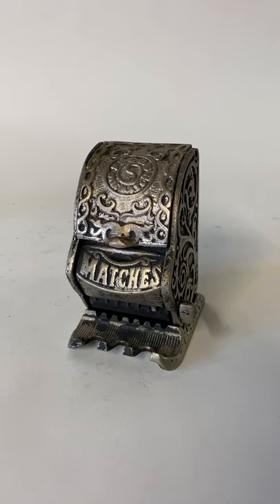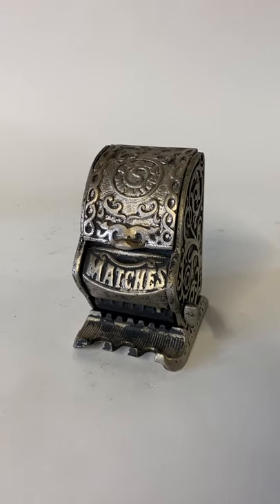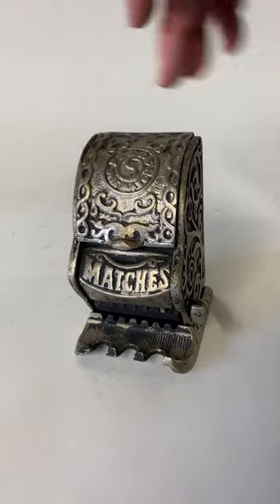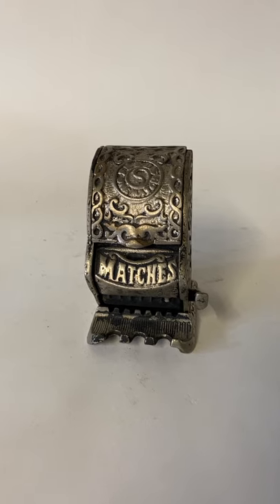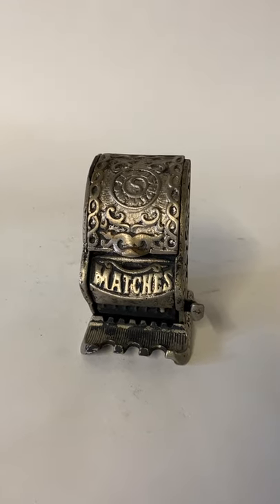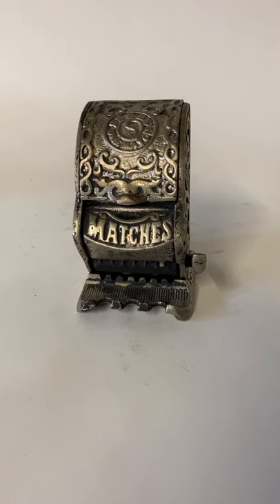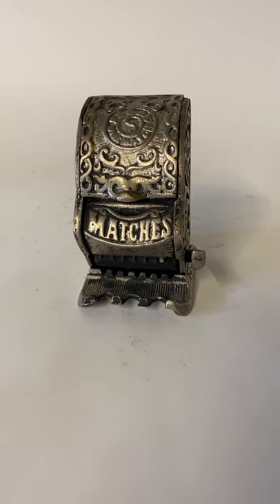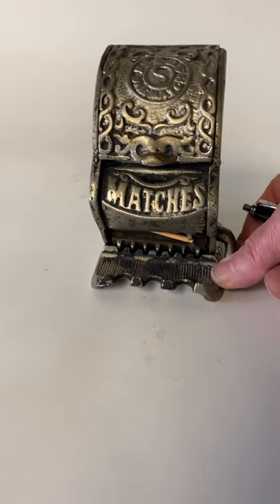Lot 328: Mechanical Matches Dispenser